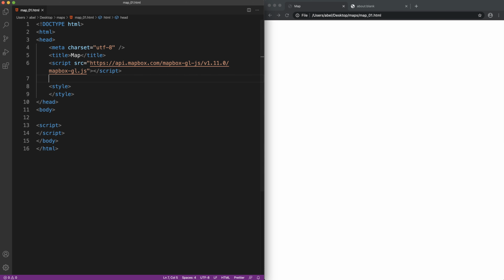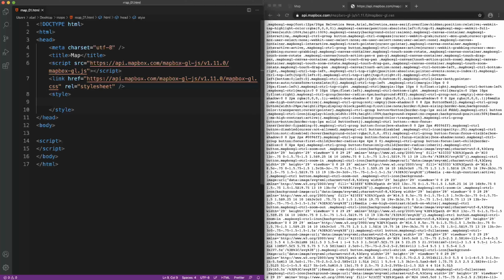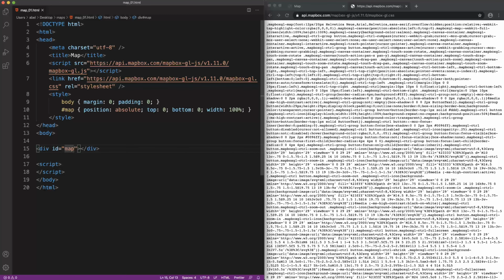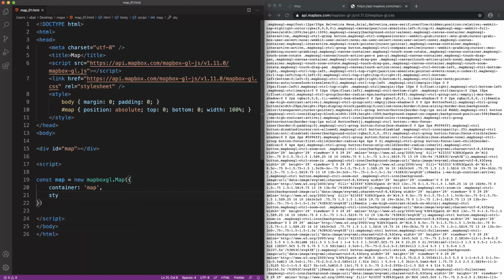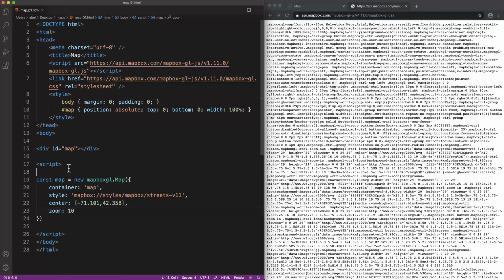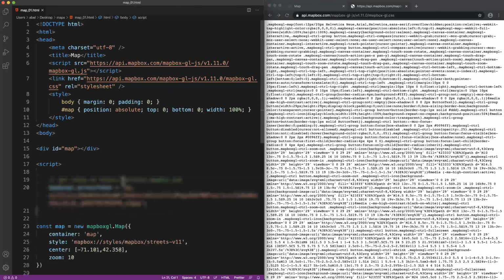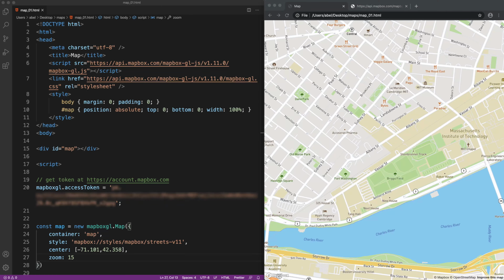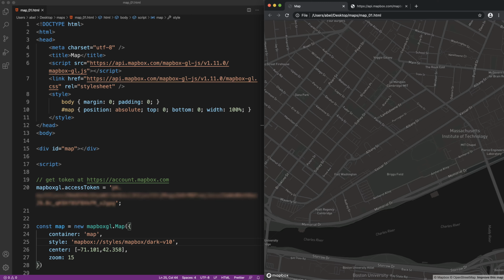01 map hello world